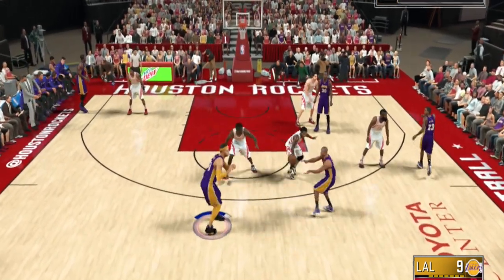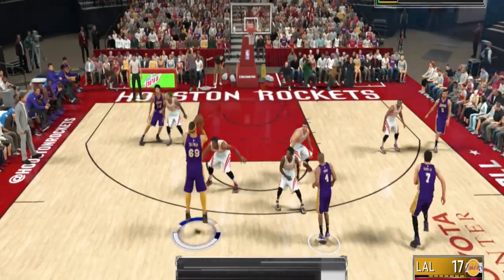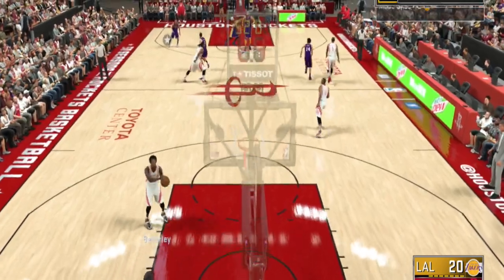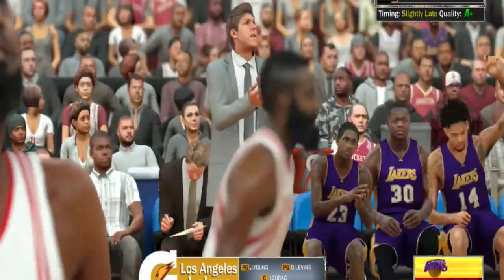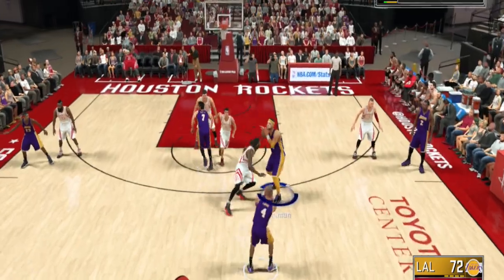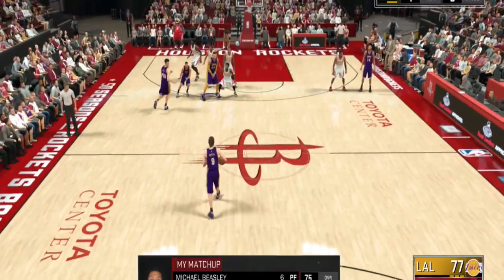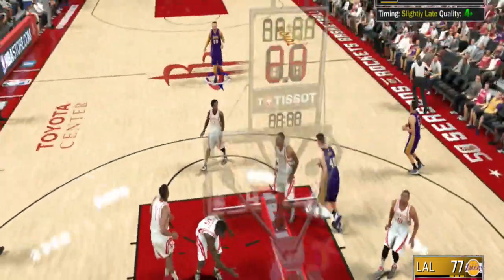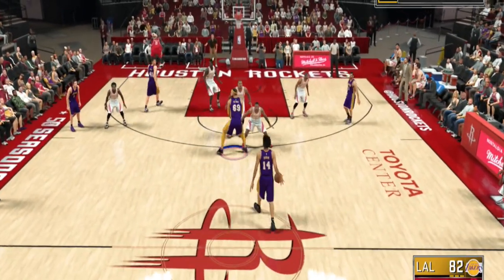2k17 How to get PICK and POPPER! Sharpshooter/Stretch Big Part 1!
100 to unlock
300-500 for HOF

NBA2k16 jackpot winner 28 million jackpot jackpot winner nba 2k16 jackpot winners nba 2k16 jackpot nba 2k16 recent jackpot nba 2k16 big jackpot Dopeswagg v steezo steezo the god dopeswag dopeswag video steezo video rtg beef
My Career , Mypark , Stage , high rollers Best jump shot NBA 2k16 Vc glitch , Legend 5 Mascot , 99 overall , chris smoove , pro am myplayer Pewdiepie prettyboyfredo red city boi swante phantom slice yrndj Chris smoove NBA 2k16 glitch NBA 2k16 park
Vc glitch after patch 5 vc glitch shakedown2012 shakedown shakedown exposed shakedownxl
Ali a tmartn NBA 2k16 shoot everyone Instant legend 5 mascot glitch
Ali a tmartn NBA 2k16 shoot everyone Instant legend 5 mascot glitch Vc glitch after patch 5 vc glitch
Ali a tmartn NBA 2k16 shoot everyone Instant legend 5 mascot glitch joedaddy505 icyhot2kfinest nba 2k17 news
CROSSOVER 16 CROSSOVER 18 PRETTYBOYFREDO PRETTYBOY FREDO SAVAGE SQUAD HOOPERS SS